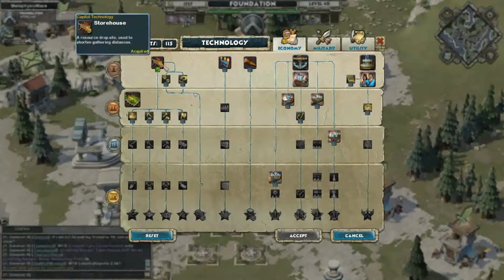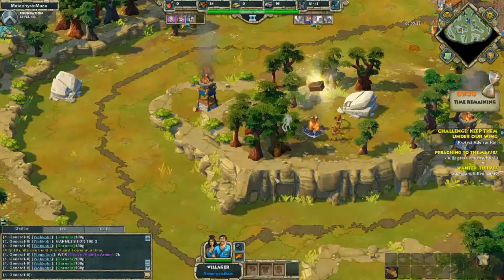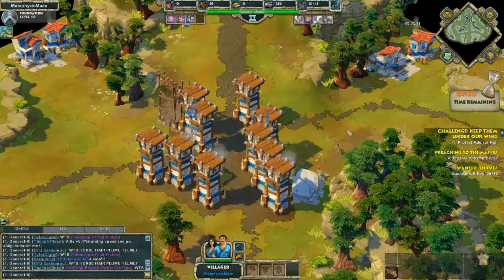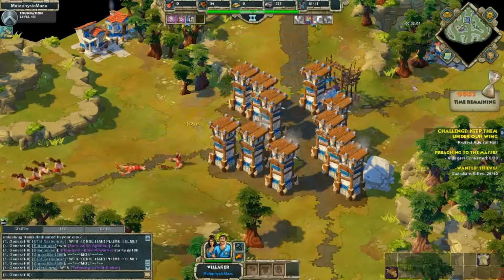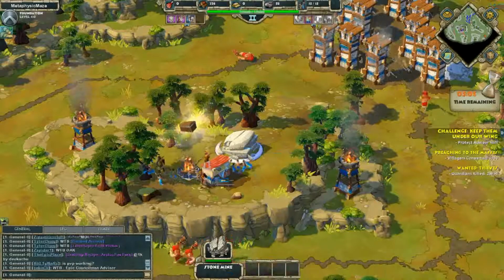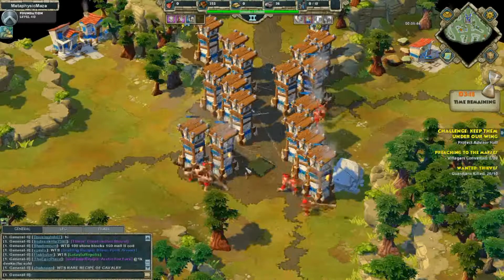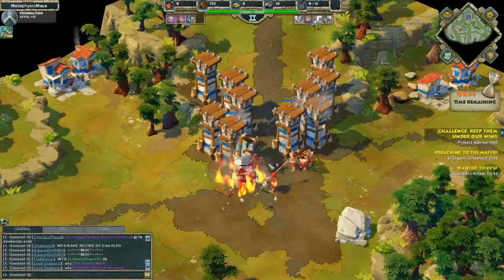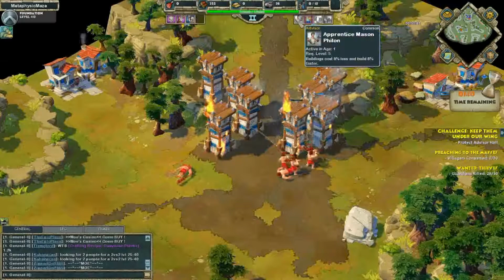Age of Empires Online - Keep them Under Our Wing Elite Walkthrough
Voice-over walkthrough for the elite quest "Keep Them Under Our Wing" using low level equipment/talents/advisor in Age of Empires Online.

Working out how to do this quest using no equipment took a fair amount of time; this strategy will work 100% of the time when properly executed.  I found a few other strategies that worked occasionally, but it was usually a very close call.  The strategy shown in this video convincingly beats the mission with no luck involved.

Gear used:  Imperial Pine Fortifications (15 empire points from your empire store)
Advisor:  Apprentice Mason Philon - 8% reduced build cost/time
Talents:  Storehouse and Guard Tower